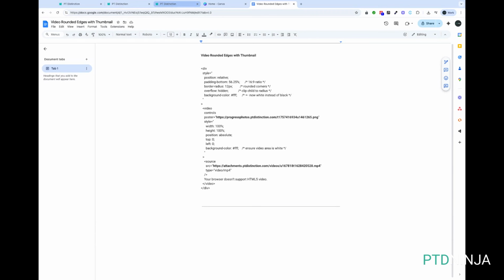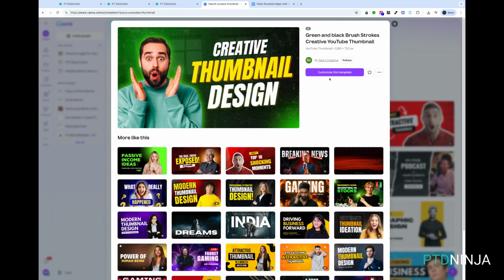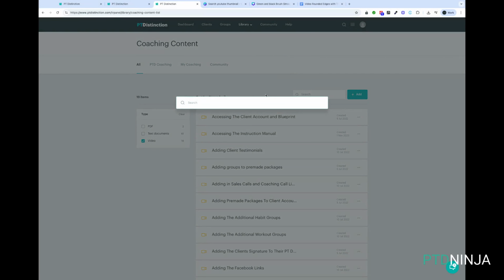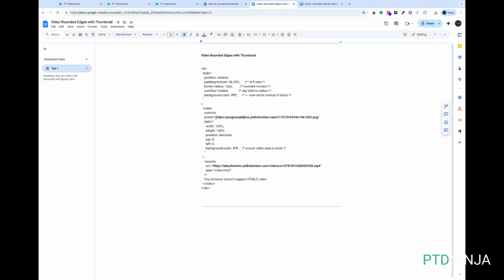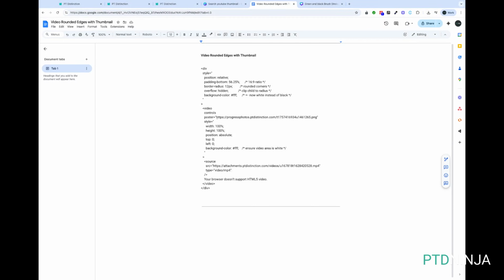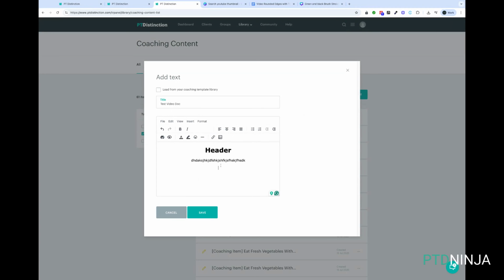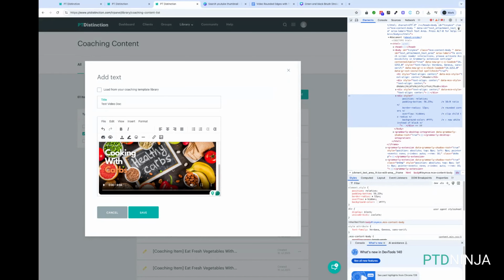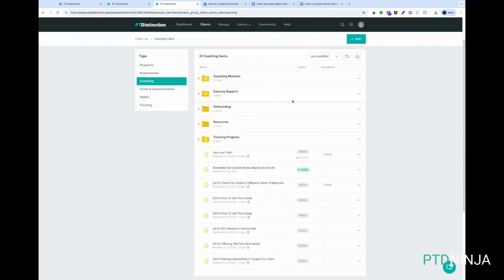Transform Your PT Distinction Text Documents Embed Videos Like a Pro!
In this video, Ash Burleigh from PTD Ninja takes you through the step-by-step process of embedding videos into your PT Distinction text documents. Learn how to create interactive and engaging learning modules that captivate your clients.

From setting up your video library to designing eye-catching thumbnails, Ash covers everything you need to know to transform your documents into professional-grade content.

Whether you're a fitness coach or an online educator, this guide will elevate your content delivery.

To learn more, head over to ptdninja.com